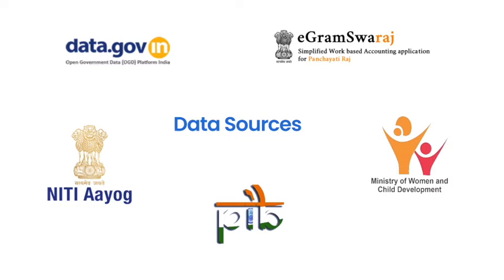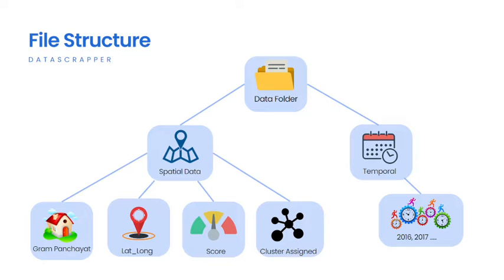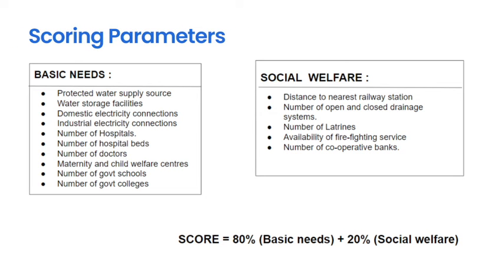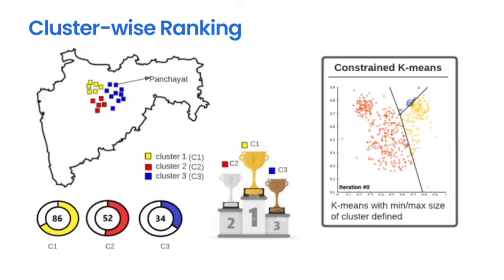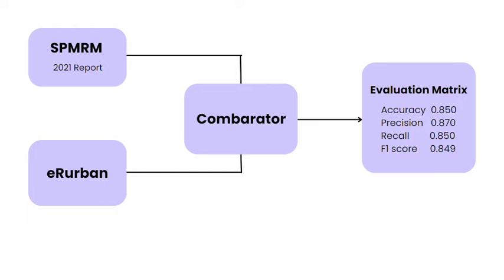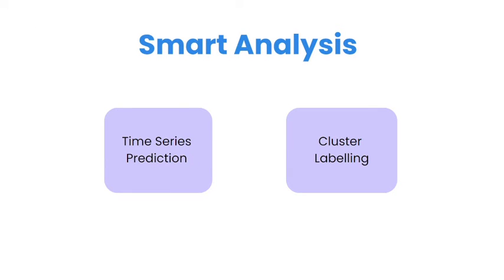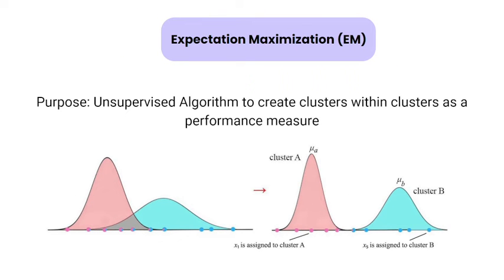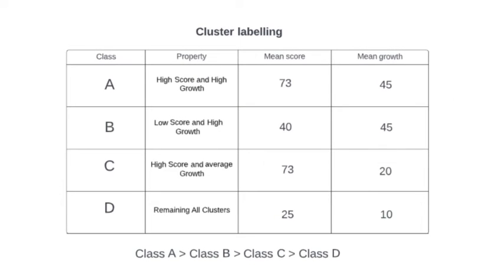Our sih2022 Winning solution. Team- CodeofDuty1